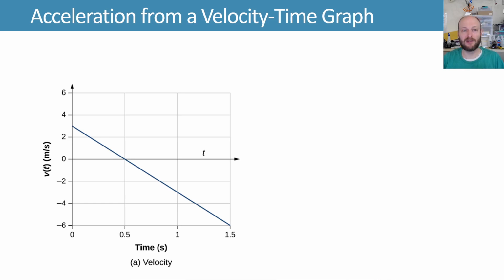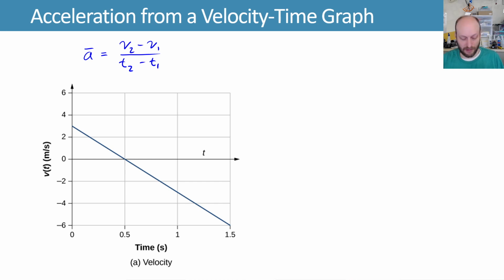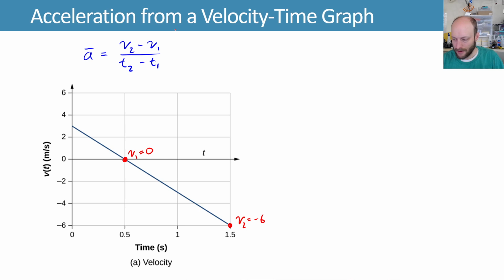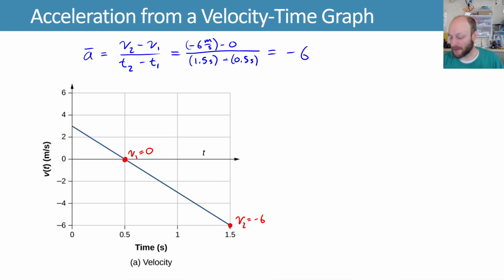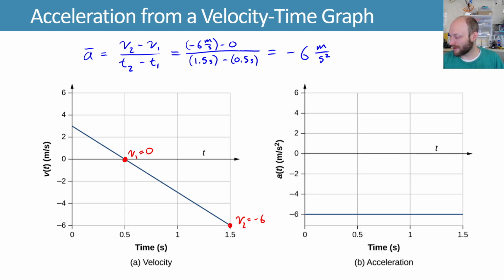3.3 Acceleration from a Velocity Time Graph